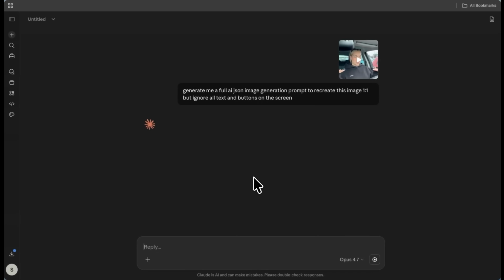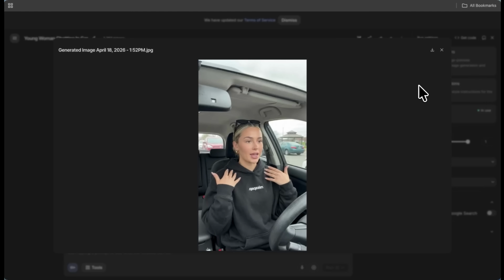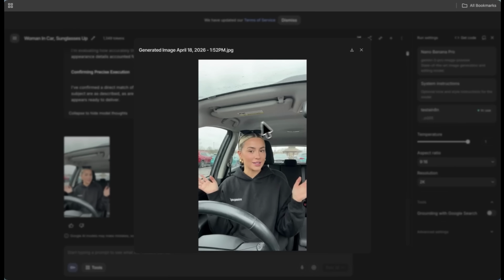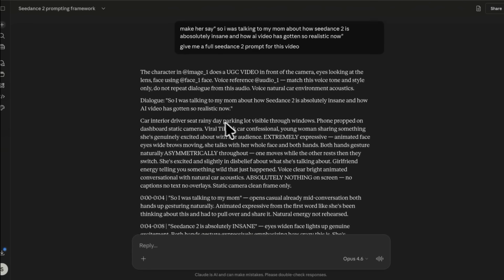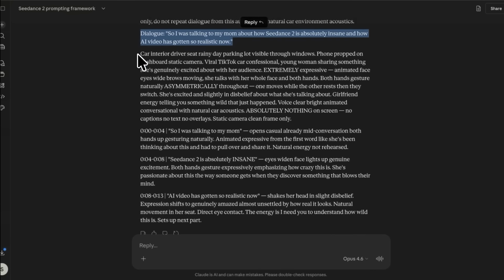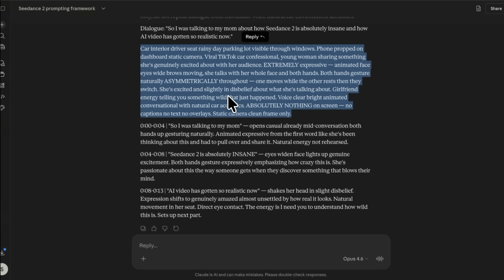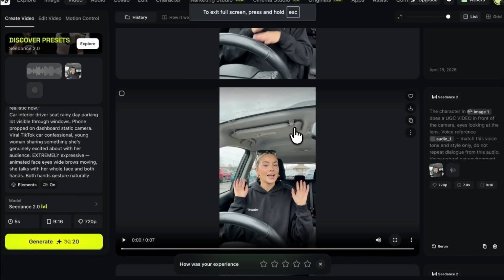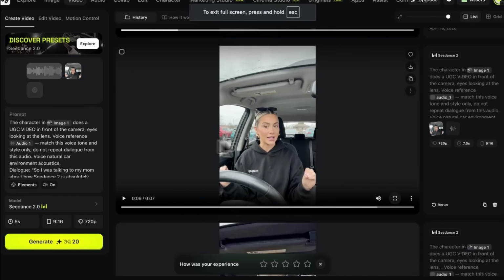Seedance 2 Just Changed AI UGC Forever (Ultra-Realism)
In this video I cover how to create realistic AI-UGC videos using the latest Seedance 2 model. This guide shows you how to make AI UGC ads, including specific prompts and how to automate the entire process with claude code.